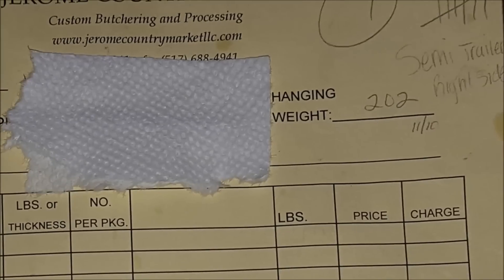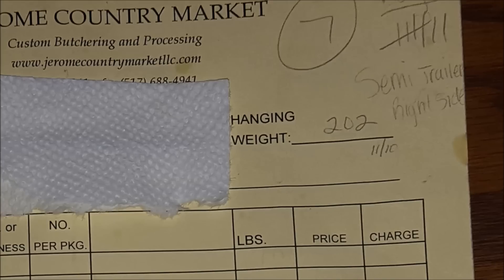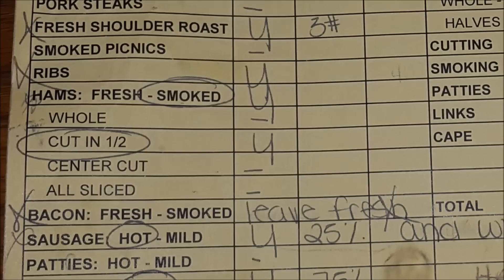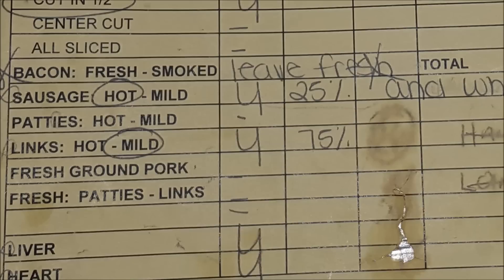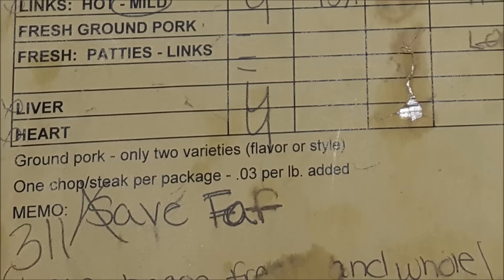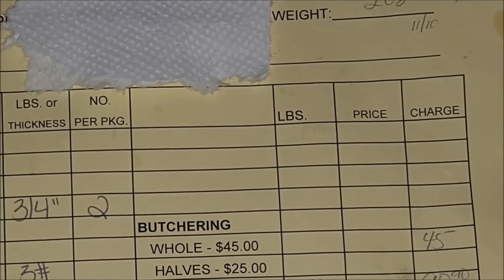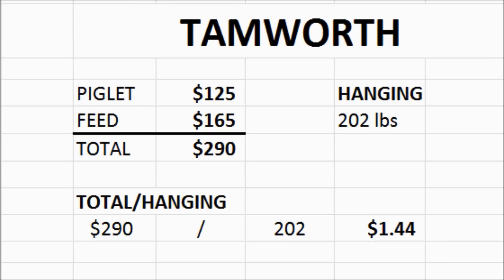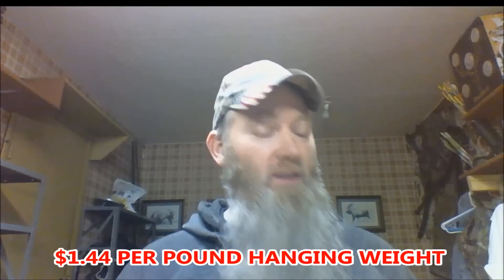Cost Of Having A Pig Processed - Our 2017 Tamworth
Here is the break down of having taken our pig to be procesed!

FOLLOW OUR INSTAGRAM HASHTAGS FOR PIG UPDATES

TAMWORTH FROM
HIDDEN CREEK FARMS

OUR NEW FACEBOOK GROUP - PLEASE JOIN US!!